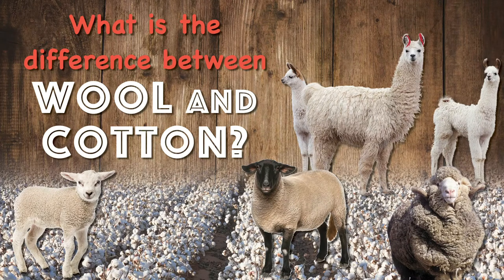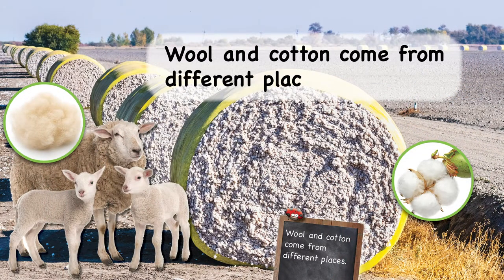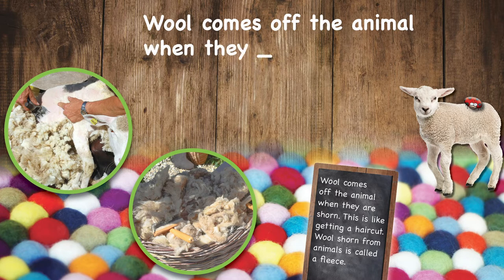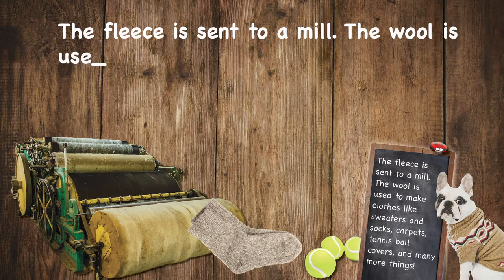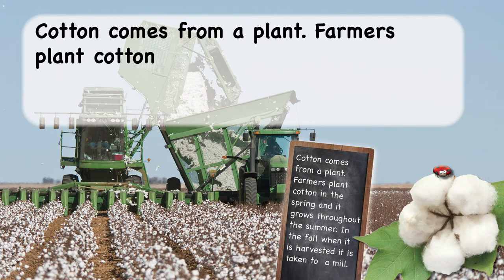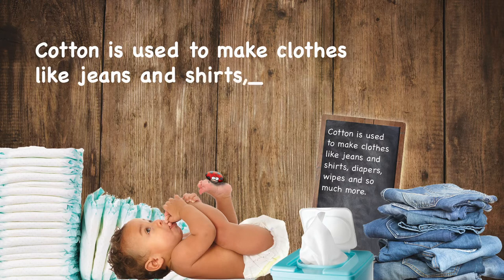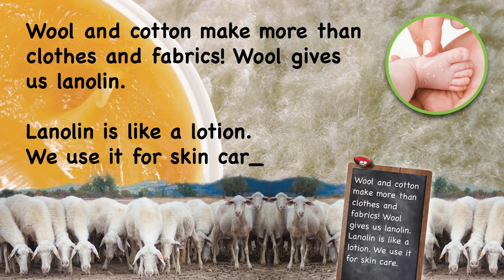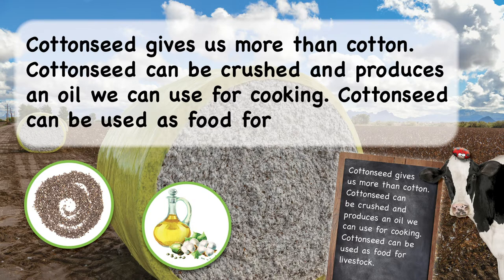What is the difference between cotton and wool?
Where does wool come from? Where does cotton come from? How are they used? Find out in this video from Food and Farm Facts Jr.